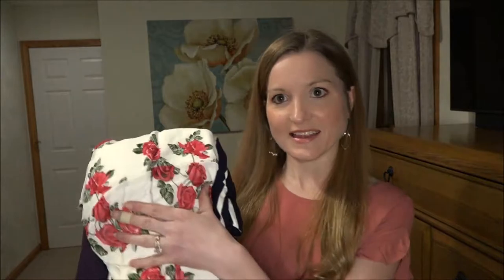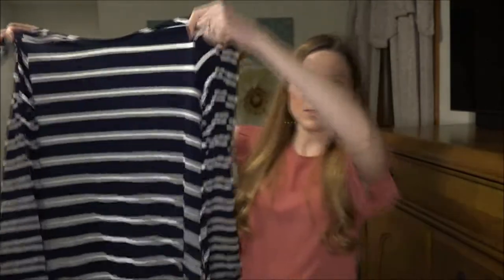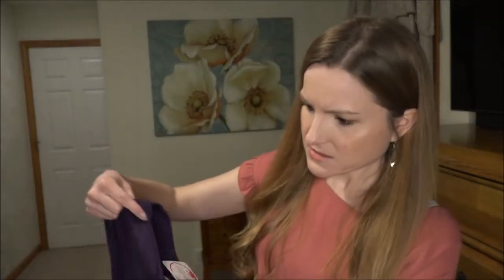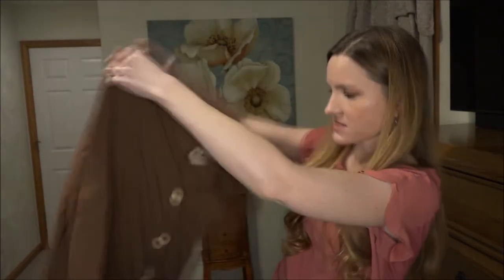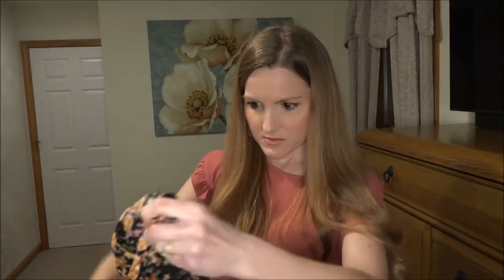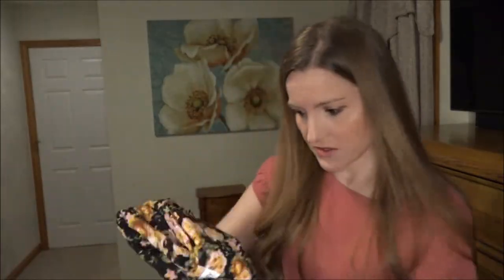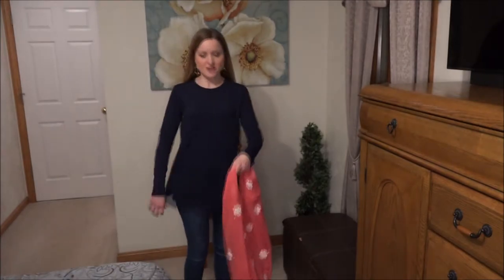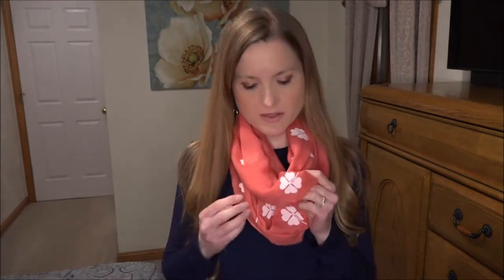My 2nd Nadine West Bag for January is Here!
My 2nd bag for January came from Nadine West!  There were definitely some possibilities in here.  Let me know what you think!  I would really appreciate your help!  Just comment if you'd like specific info on any piece I show in this video and I'd be happy to share so you can request it from your stylist!

This is a unique and AFFORDABLE subscription service!  Just like any styling service, the pieces may not all be your style but you never know if there might be a gem hiding in that pink bag for you so it's worth a try!  You only pay $9.78 shipping to receive your bag and that amount gets applied toward anything you'd like to purchase.

Intro/Outro:
Created on Intro Maker Free App